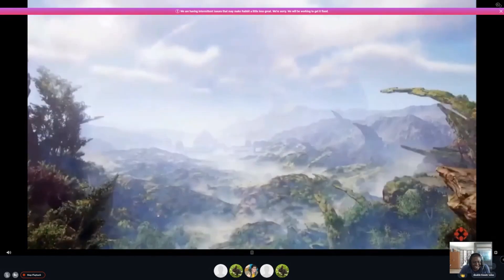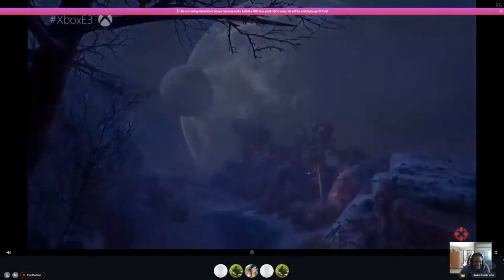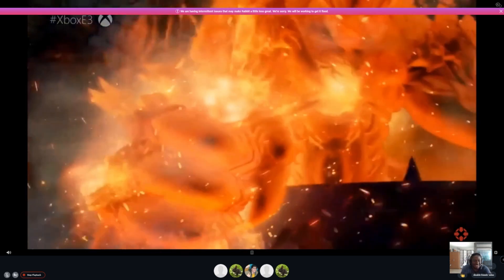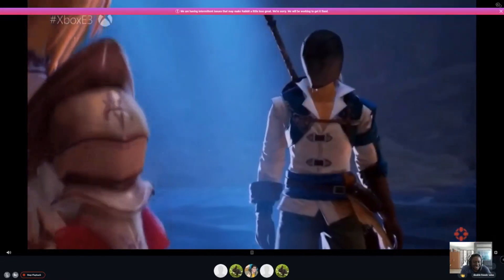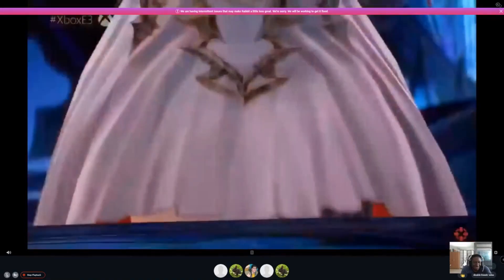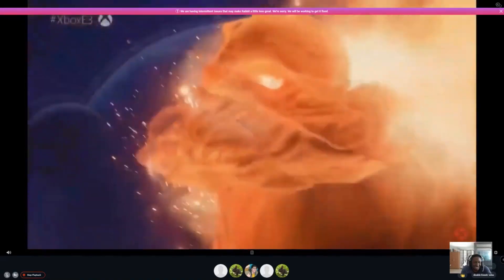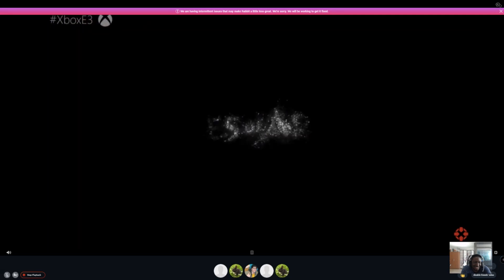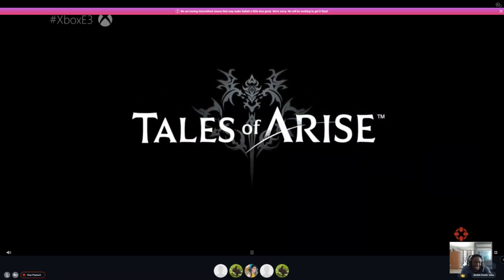Tales of Arise Trailer Live Reaction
Live reaction of Tales of Arise Announcement. My favorite JRPG series